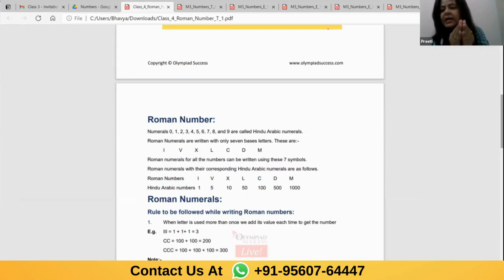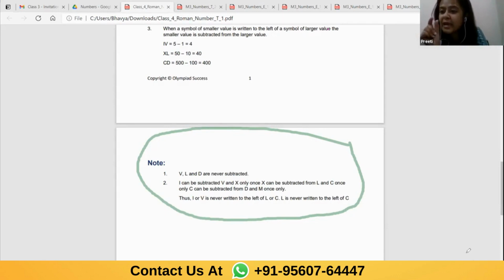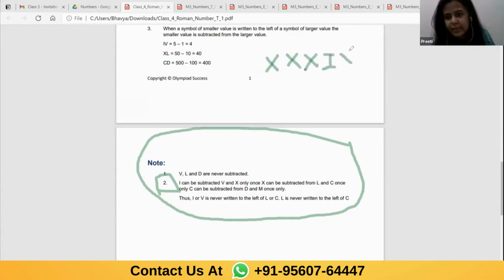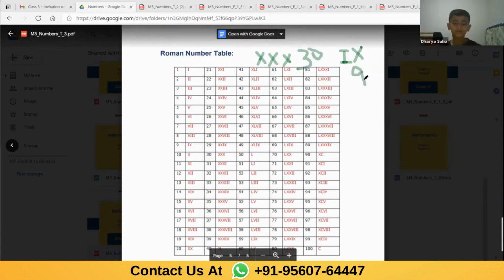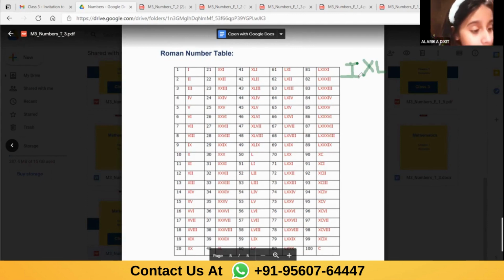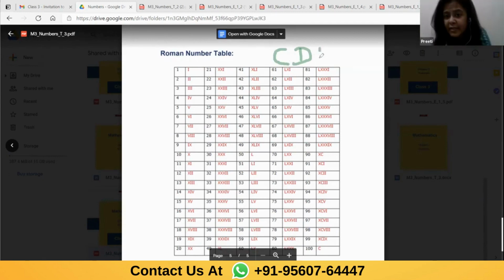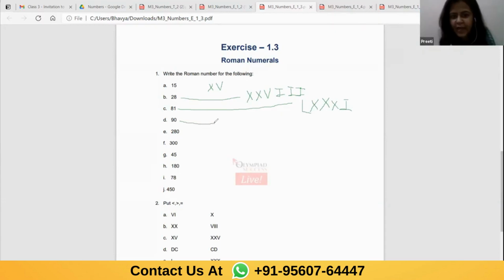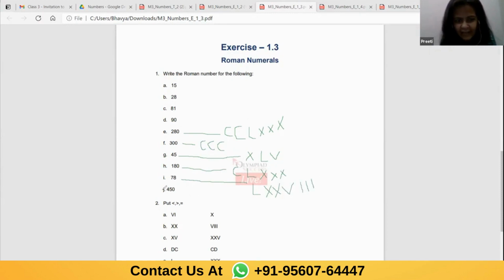Roman Numbers for Class 3 - Part 3 | Maths Olympiad Coaching | Olympiad Success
In this part-3 video, we'll be exploring the concept of Roman numbers and its rules for Class 3 students. We'll cover what Roman numbers are, how they are represented, and the basic rules for using them.

Our lesson will start with an introduction to the history and use of Roman numbers, including an explanation of their origins and their continued use in modern society.

Next, we'll move on to Roman number table, including how to represent numbers using specific letters and symbols, and how to combine these to represent larger numbers.

Throughout the video, we'll provide clear and easy-to-follow examples and tips to help students build confidence in their math skills.

By the end of this video, students will have a solid understanding of how to use Roman numbers and its rules to solve math problems, and be better prepared for future lessons and assessments.

So if you're a Class 3 student looking to improve your math skills, or a parent or teacher looking for resources to support your child's learning, be sure to watch this video!

1. Live sessions
2. Reading material
3. Topic-specific practice questions
4. Recording of live sessions is made available
5. Mock tests and much more